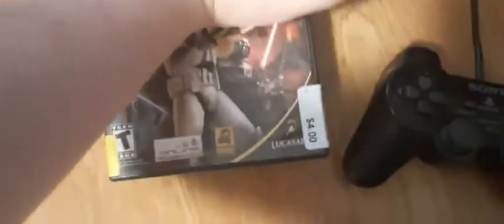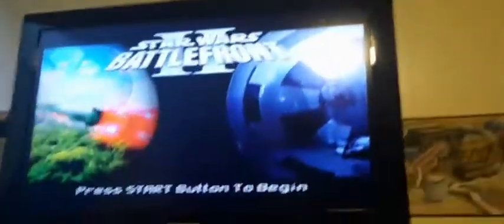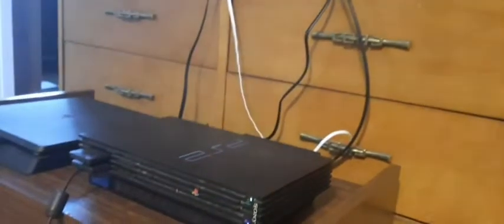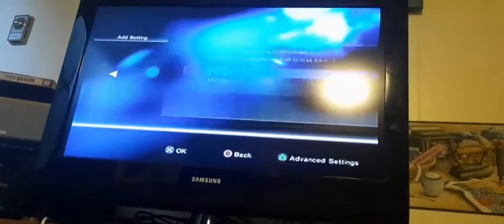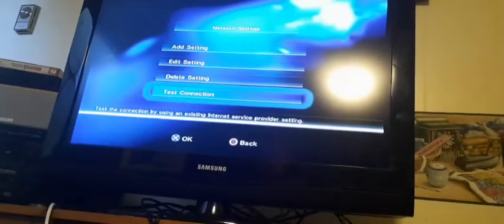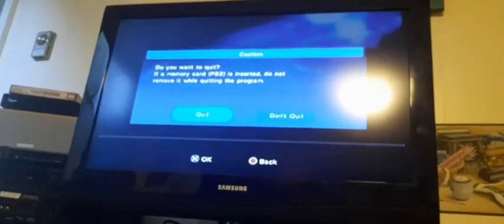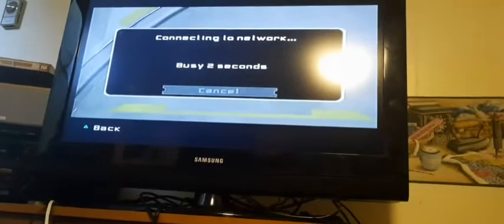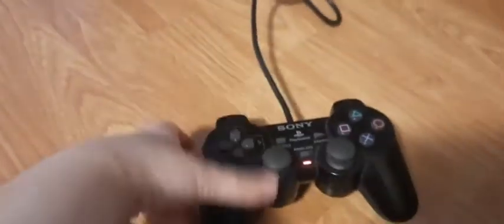How to get online on a ps2 (fat model) Requested Video